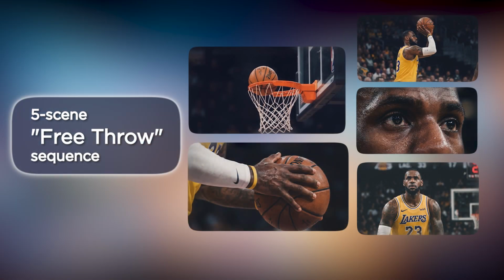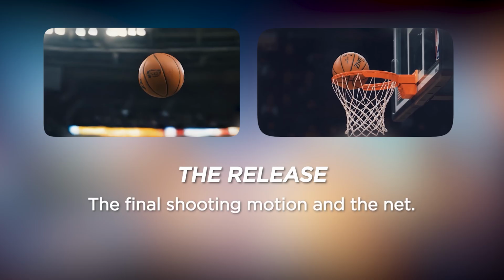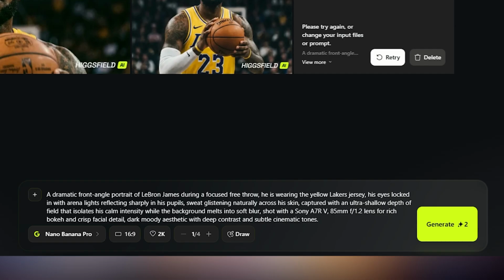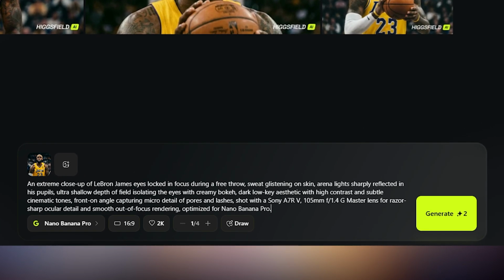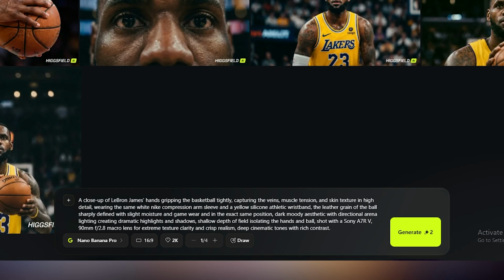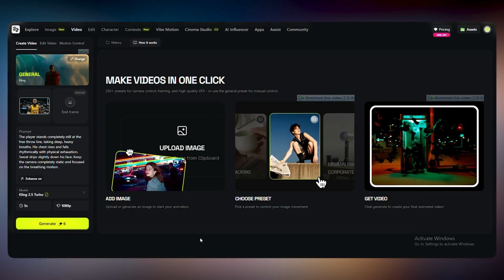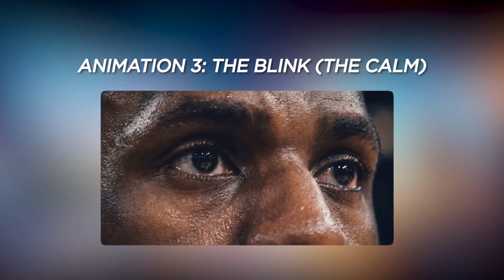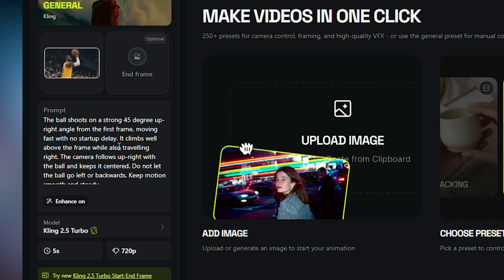Don't Film Your Next Ad Until You Watch This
Stop paying for film crews. I show you the exact Kling AI workflow to generate cinema-quality ads from text.

We break down the exact "Visual Intelligence" workflow to get photorealistic results, including:
• How to generate consistent characters (LeBron James style) with Nano Banana Pro
• The specific camera lens prompts for "Empire-Level" aesthetics
• How to animate static images into high-motion video using Kling AI
• Professional sound design tips to sell the realism

Whether you are looking for a Higgsfield AI tutorial or want to master text-to-video AI, this breakdown gives you the exact blueprint to upgrade your brand's visual style.

Timestamps:
0:00 - The $50k Look vs. Free AI Tools
1:12 - Generating Assets with Nano Banana Pro
3:45 - Prompt Engineering for Cinema Lenses
5:30 - Animating with Kling AI
7:20 - Final Result & Sound Design